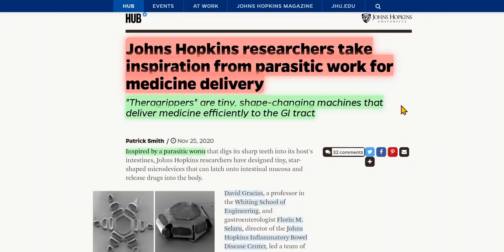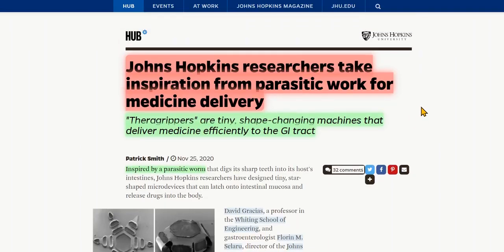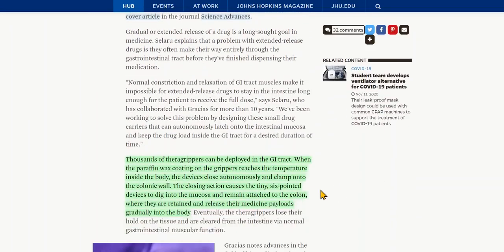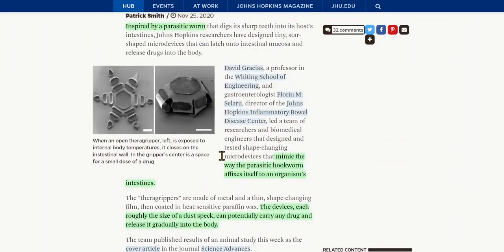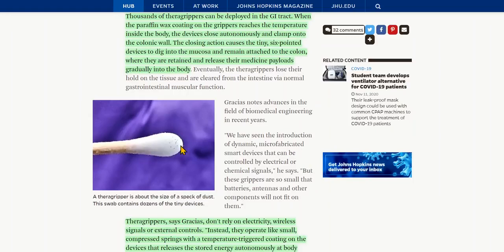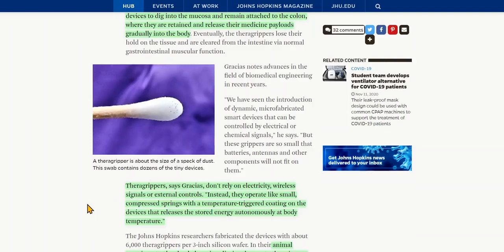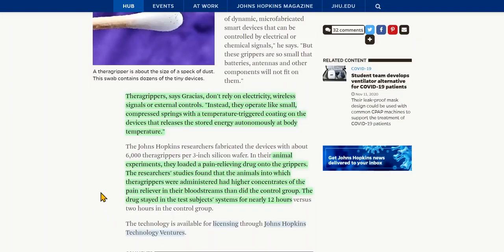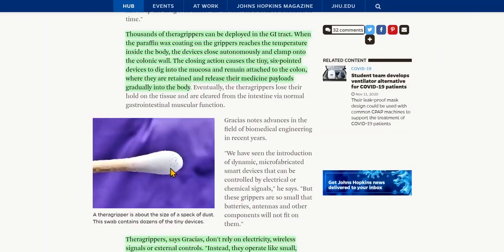Trust Me You Want To Know What 'Theragrippers' Are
Neverlosetruth2 Kafka YT Channel